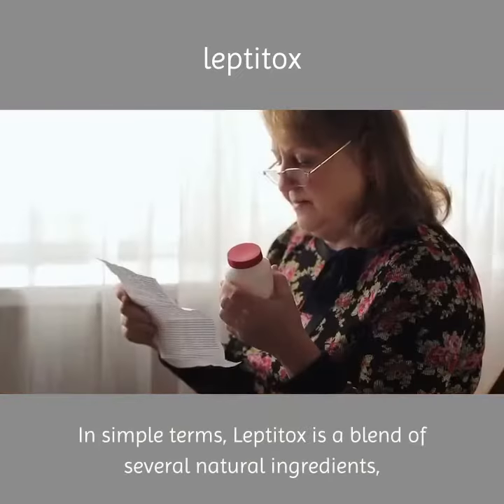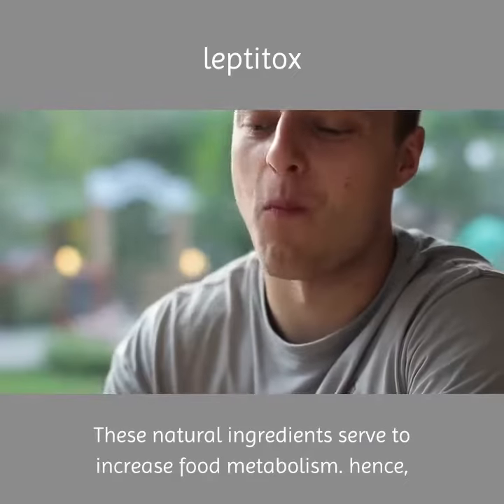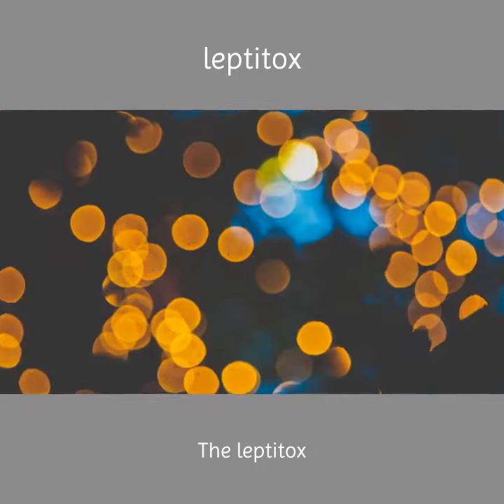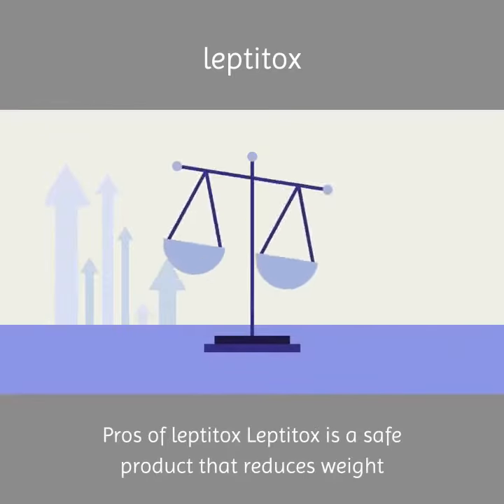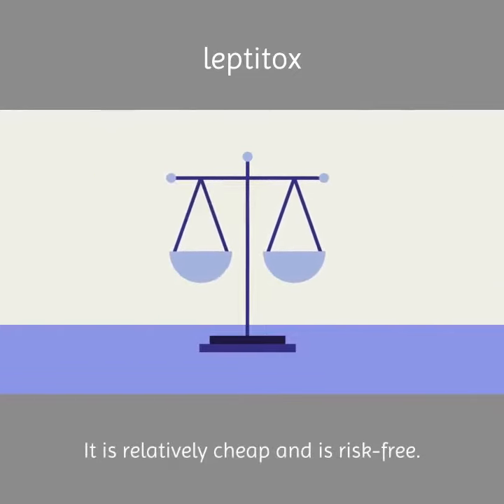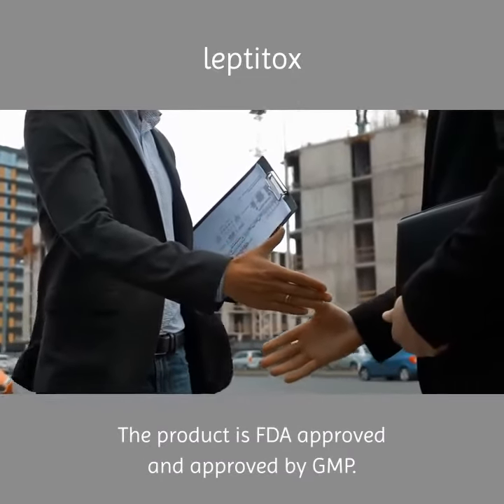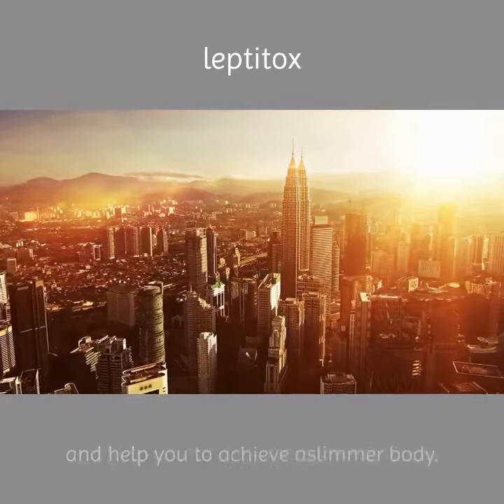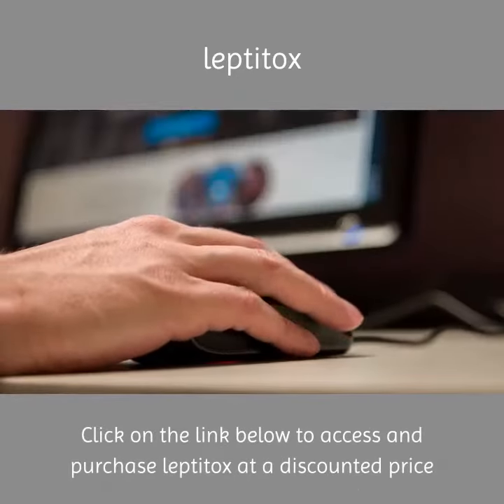Leptitox Weight Loss Benefits | Health & Fitness Good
What is leptitox?
in simple terms, Leptitox is a blend of several natural ingredients, condensed into supplements to help you to lose weight

these natural ingredients serve to increase food metabolism. hence, it controls hunger, appetite, lowers blood cholesterol, and helps to maintain healthy blood sugar levels.

How does the leptitox supplement work?
The leptitox supplement triggers the adenylate cyclase enzyme and thermogenic effect. proper use of the supplement will adjust leptin levels
as a result, excess fat is burned from the body naturally and safely

Pros of Leptitox
leptitox is a safe product that reduces weight and naturally balances th leptin levels in the body.
the product contains natural ingredients.
it is relatively cheap and is risk-free.
leptitox increases energy levels.
it works in a short time.
the product is FDA approved and approved by GMP.
60-day money-back guarantee.

leptitox is a natural product that can improve your health and life for the better. the formula is from malaysia and serves to strengthen yours abs and help you to achieve aslimmer body. many folks have used this product and have commentted on how effective it is.